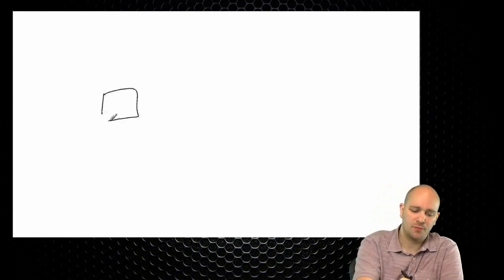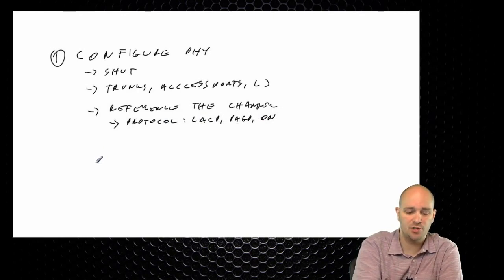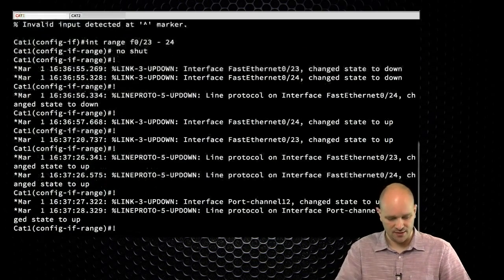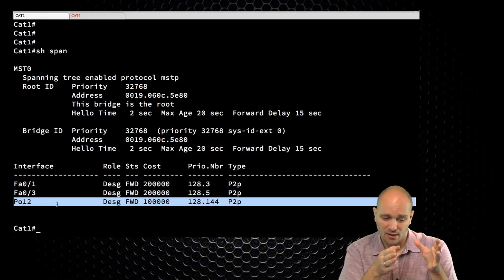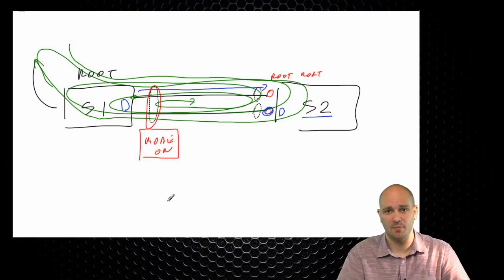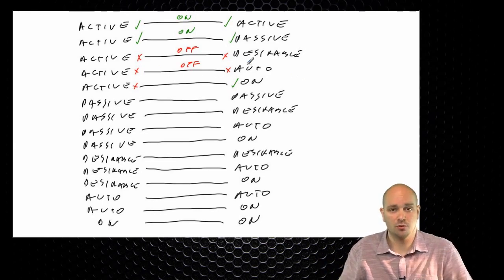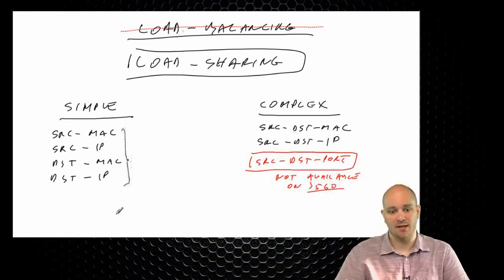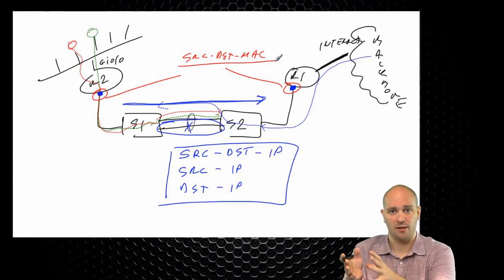400-101 CCIE Routing and Switching 91 Ethernet Channels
400-101 CCIE Routing and Switching  91 Ethernet Channels